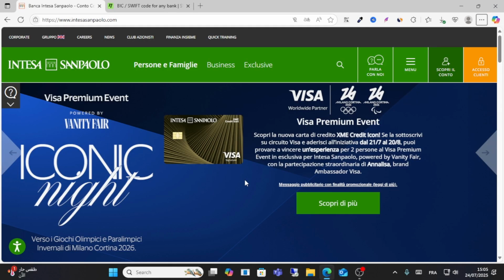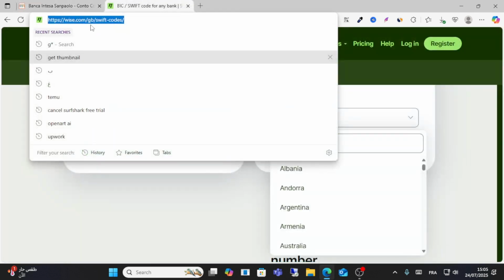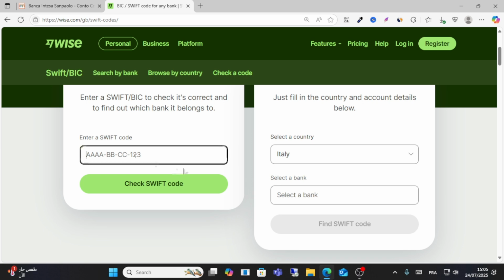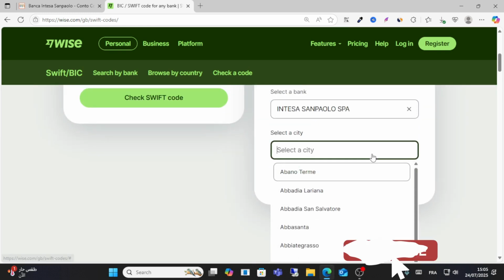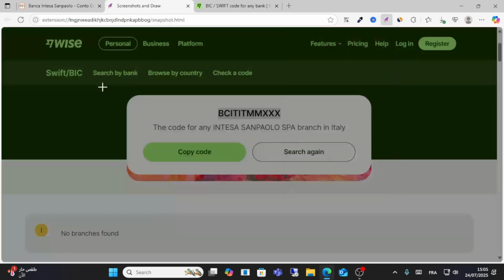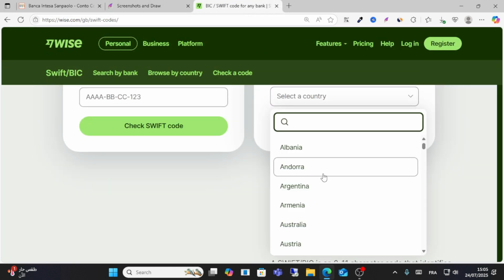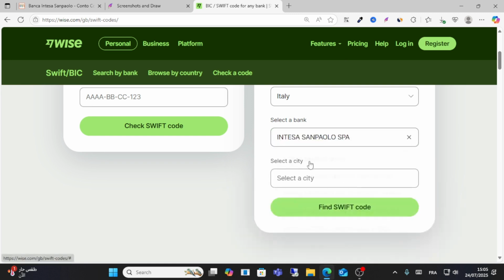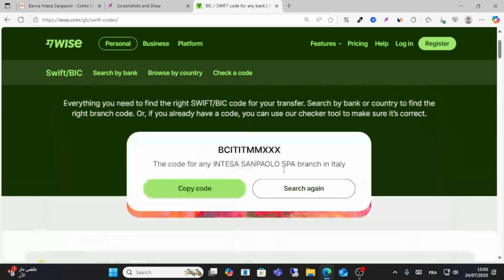How To Find/Get Swift Code For Intesa San Paolo (Get Bic Code) - Easy Steps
How To Find/Get Swift Code For Intesa San Paolo (Get Bic Code)